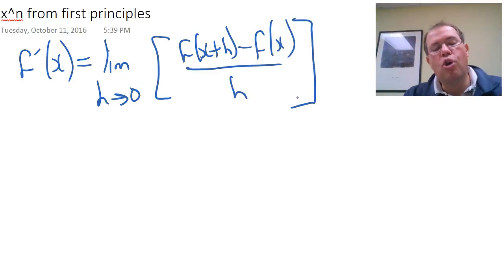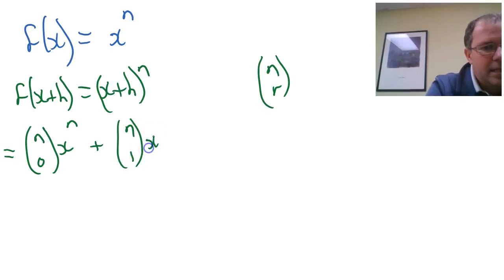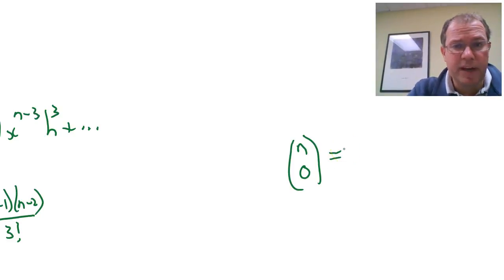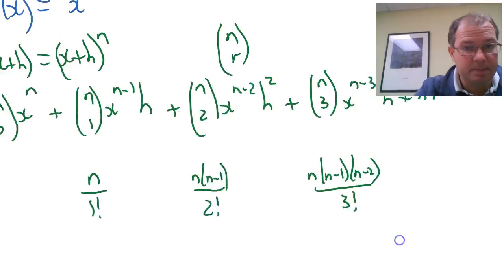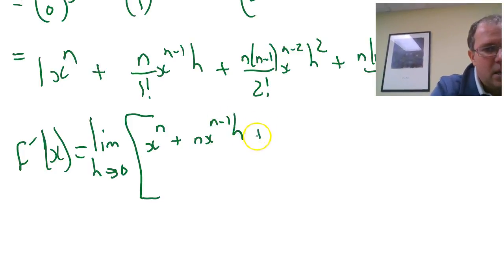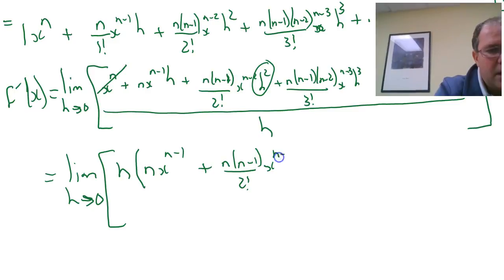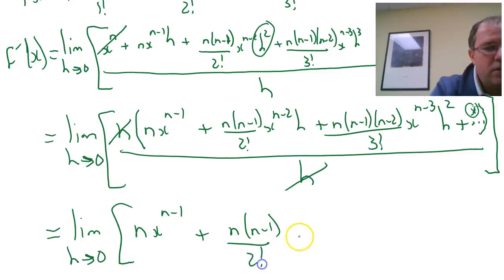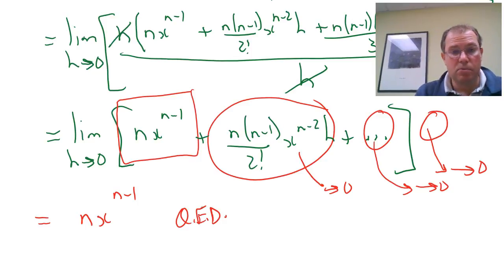differentiation of x^n from first principles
Proof using first principles why derivative of x^n is nx^(n-1)